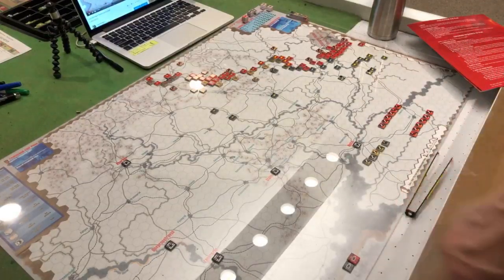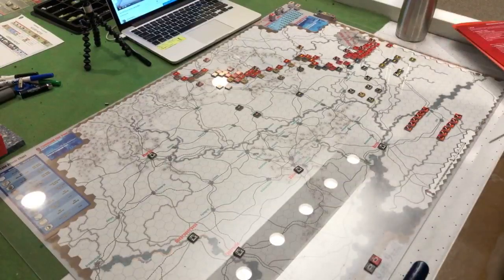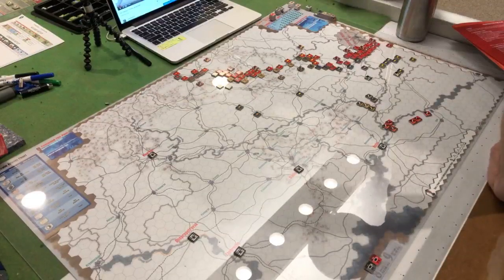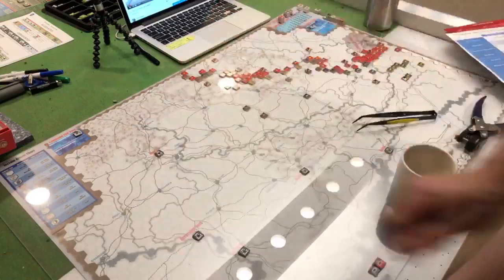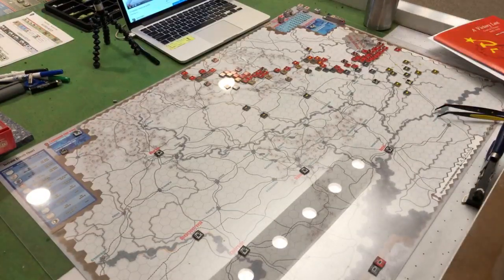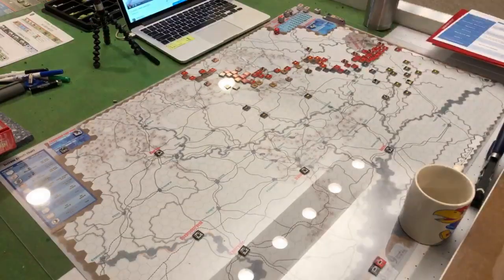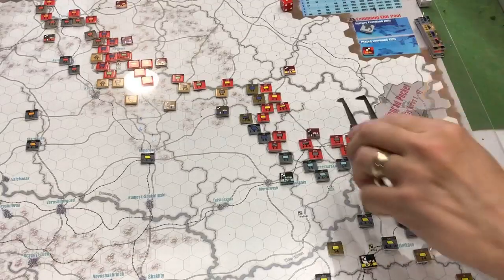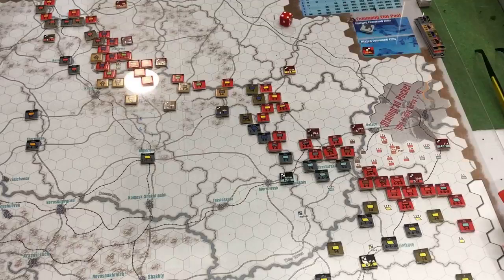Live Learning A Victory Lost by MMP